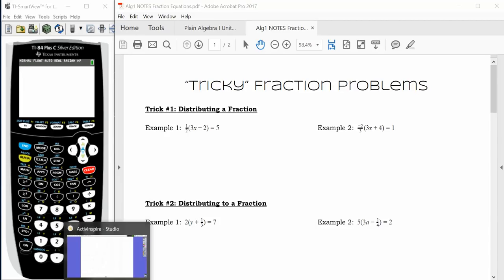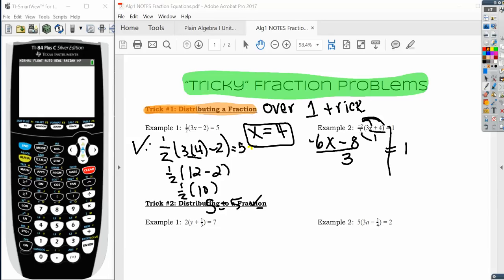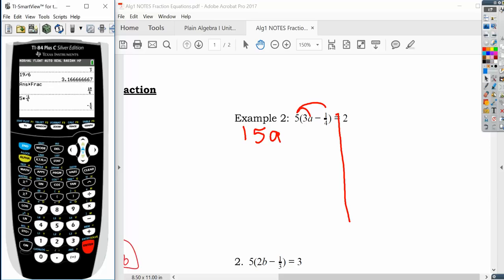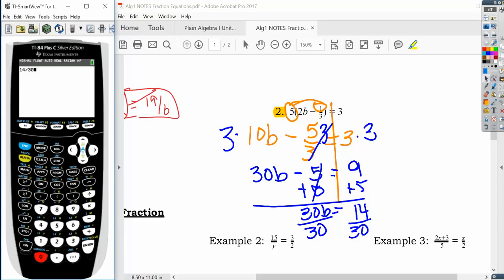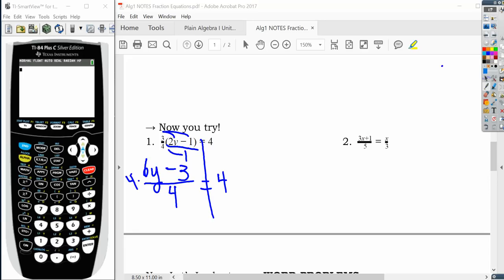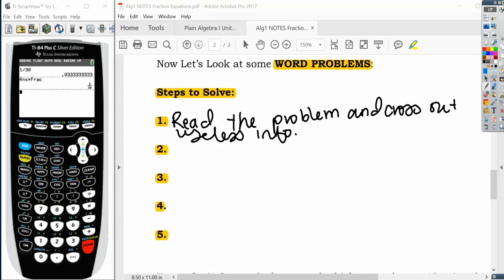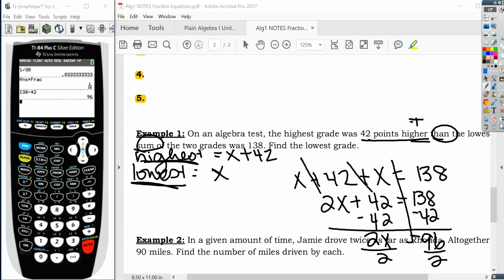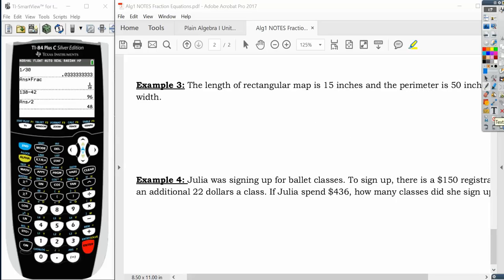ALG1 NOTES Tricky Fractions